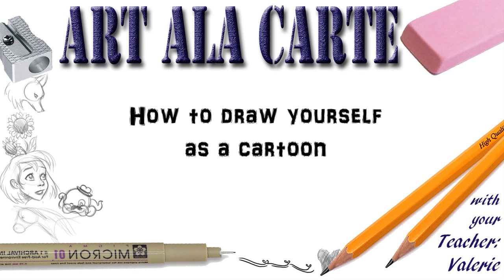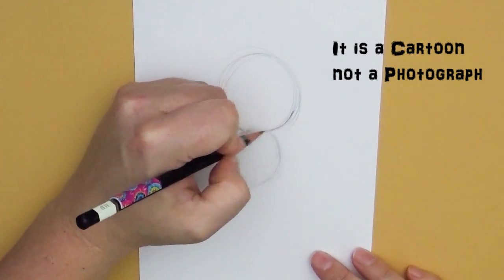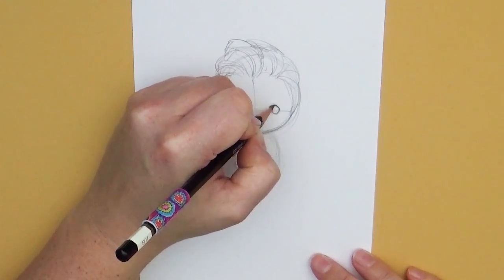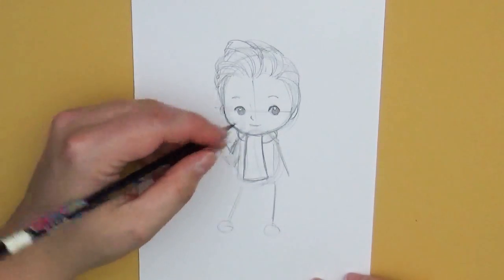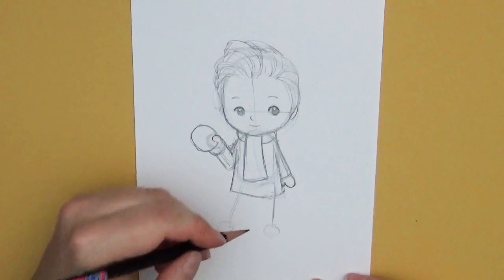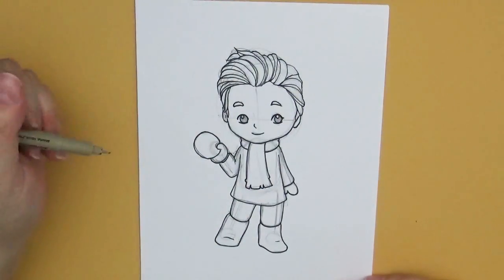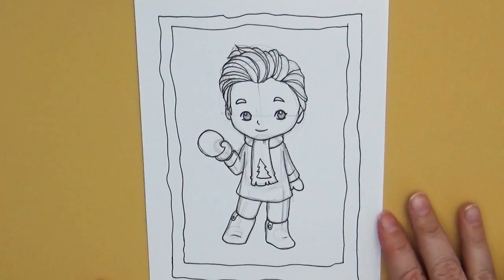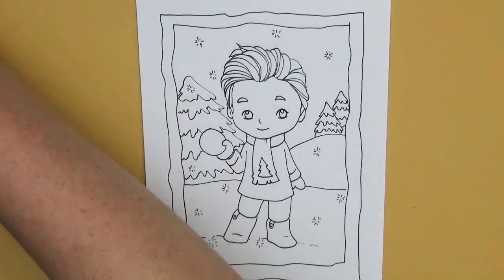How to draw yourself as a Cartoon: Warm Clothes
Its rainy and cold outside, so what better time to draw a cute cartoon in a cozy coat!  Thank you _THE+PENCIL_ARTIST for sharing your face with me!

  If you would like a chance to be a cartoon model and have a shout out in an upcoming cartoon video, send your photo to either my Facebook page or Instagram.

Mailing address:
Art ala Carte
c/o Valerie
USA

Etsy  shop